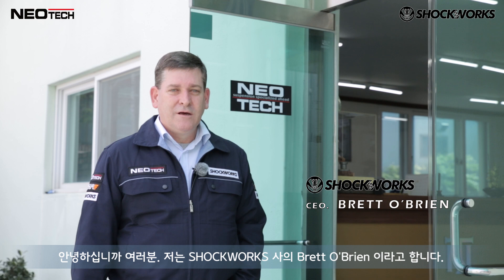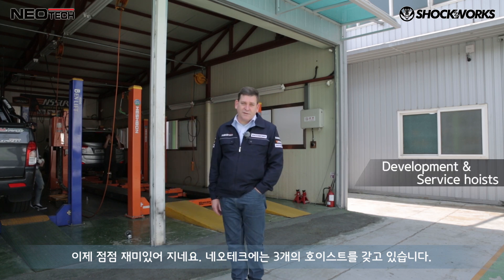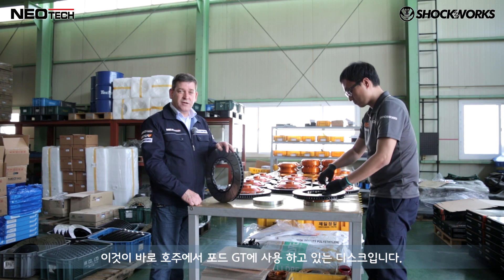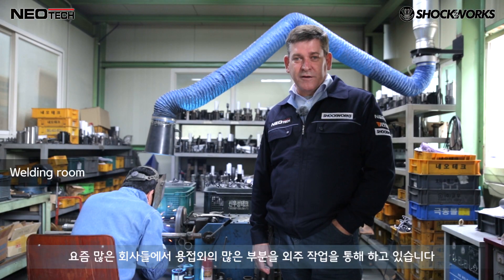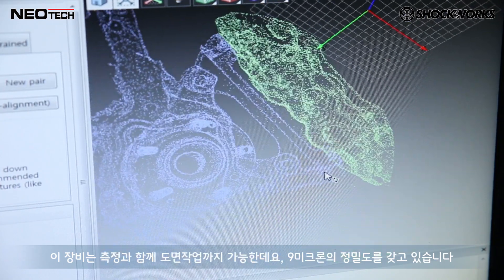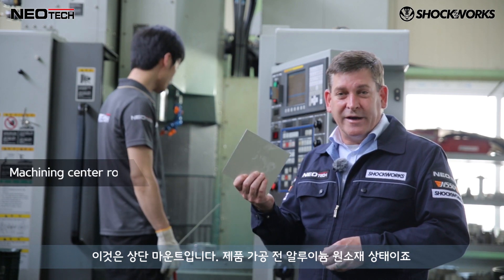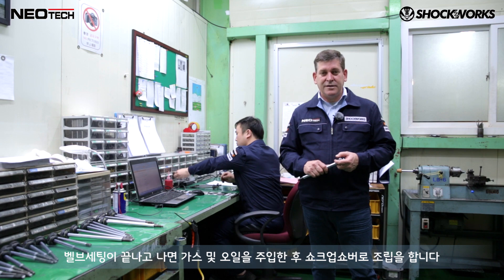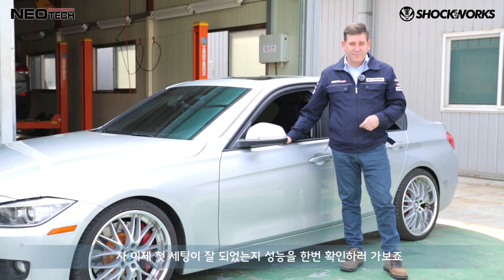SHOCKWORKS Factory tour NEOTECH KOREA (Shock absorber, brake disc manufacturer)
NEOTECH Korea is aftermarket shock absorber and disc brake manufacturer of SHOCKWORKS.